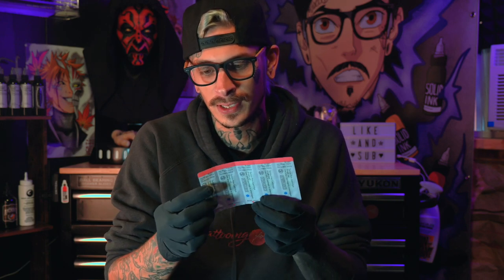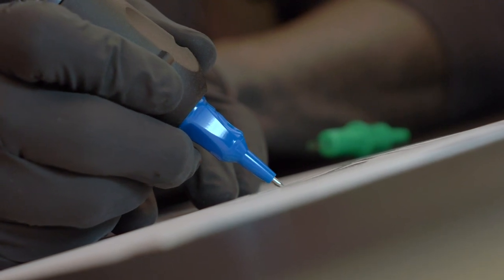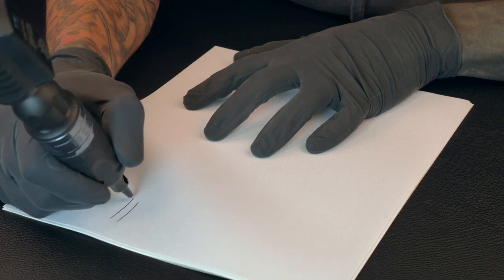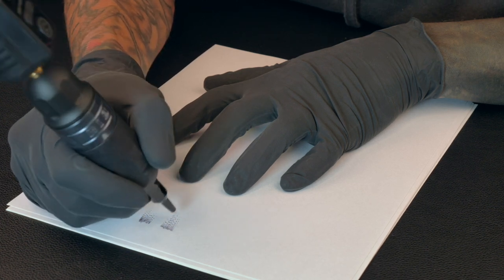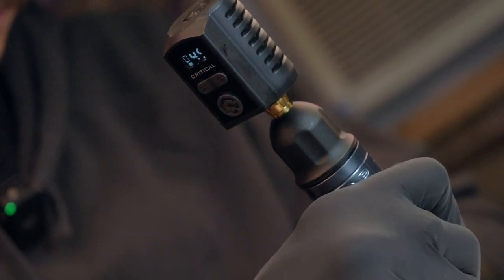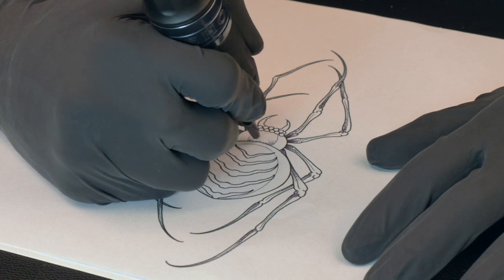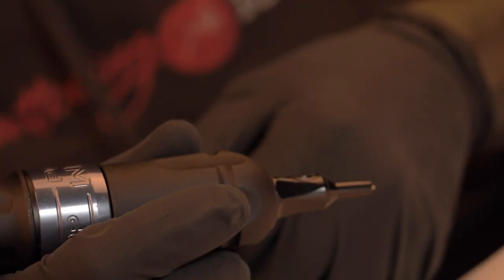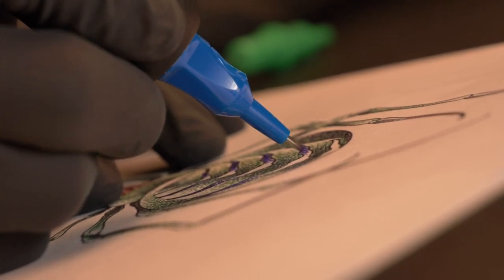True Ball Pen Cartridge Review | An Almost Perfect Starting Point For Beginners!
Ball Pen Cartridges have been a craze recently, providing a fun way to use ball point pens as a substitute for tattoo needles. In this video, we'll review the True Ball Pen Cartridge and dive into it's performance, and suitability for learning how to tattoo.